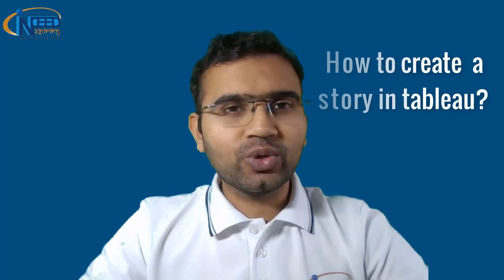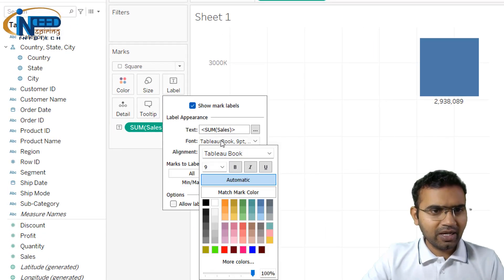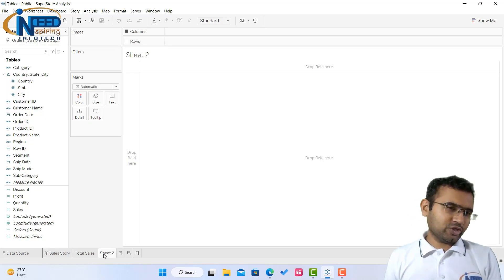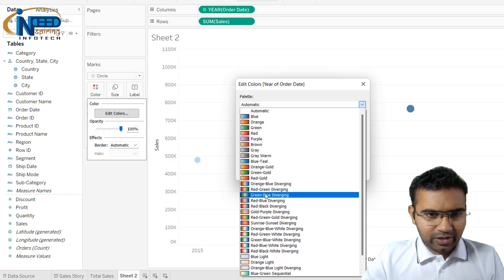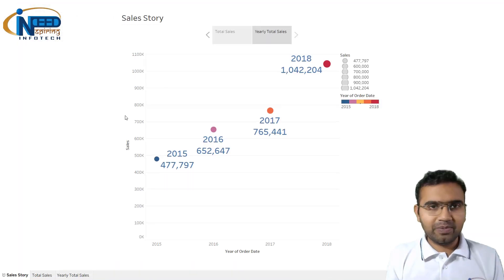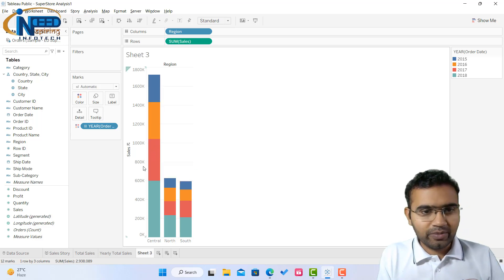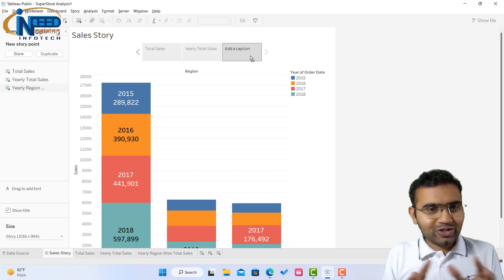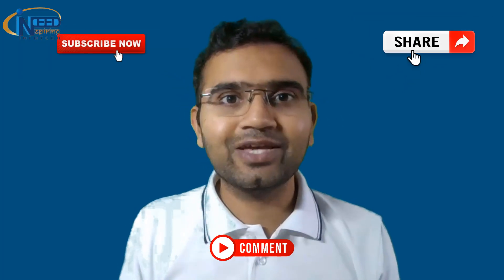Tableau Public | How to Create Story? | Part 14 | 2023 Edition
Hello Everyone,

This video will guide you through the process of creating a compelling story using Tableau Public. We'll start by discussing the importance of data visualization in storytelling and how Tableau Public can help you organize and present your data in a way that is easy to understand and engaging.

Next, we'll cover how to use Tableau's built-in tools to enhance your visualizations and add context to your story. You'll learn how to use filters, groups, and calculated fields to drill down into your data and highlight key insights. We'll also cover how to use annotations and captions to add context and explanations to your visualizations.